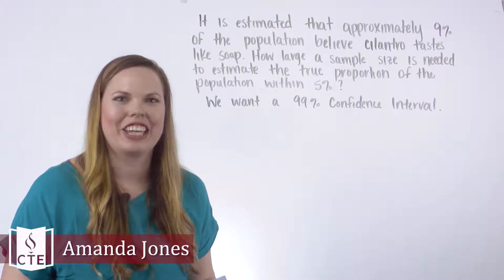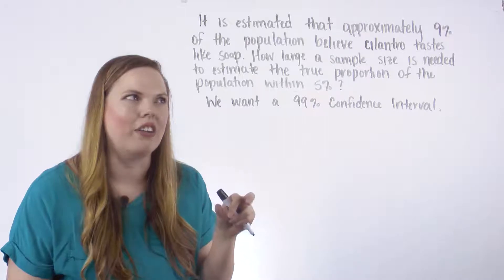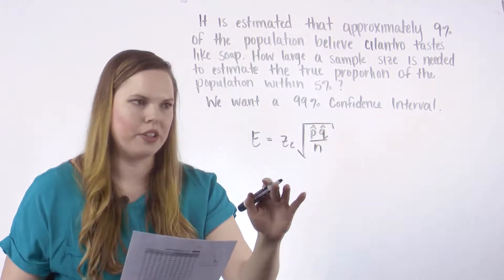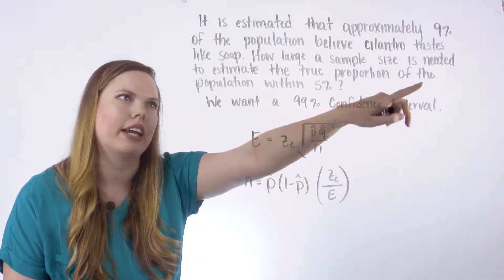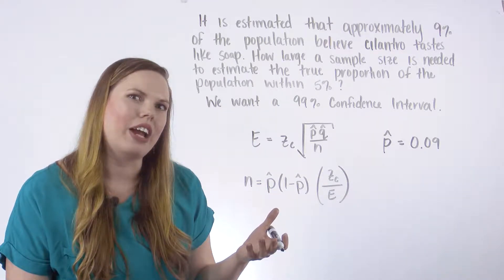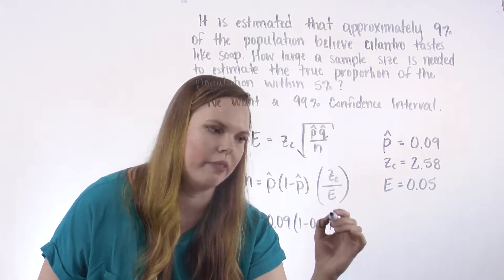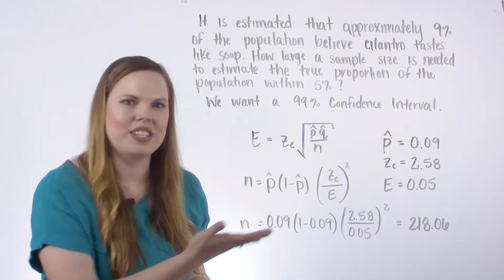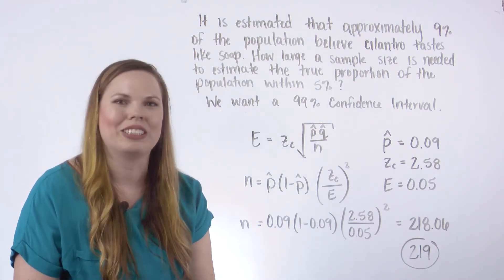Confidence Interval for Proportions: Minimum Sample Size Needed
Finding the minimum sample size needed to construct a confidence interval for a proportion with a given maximal margin of error.